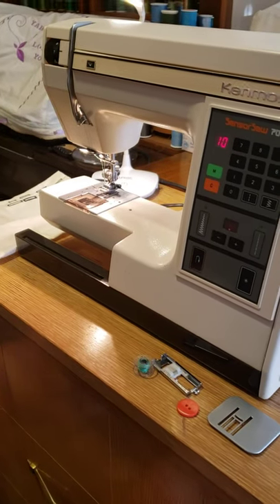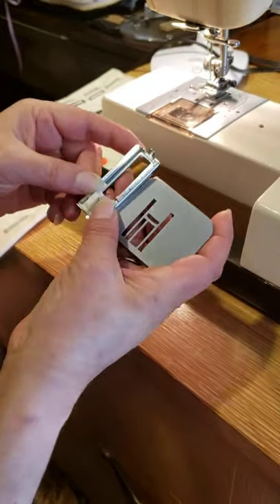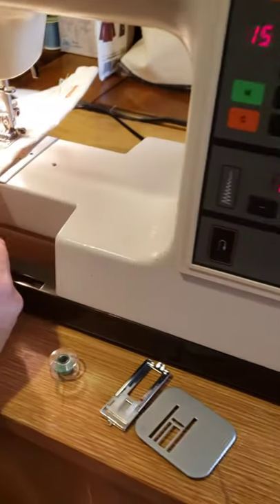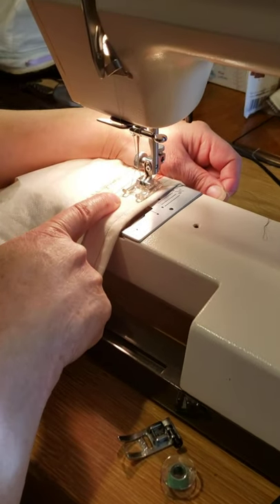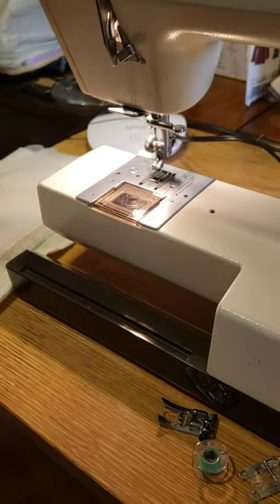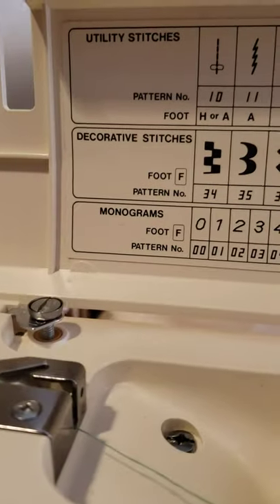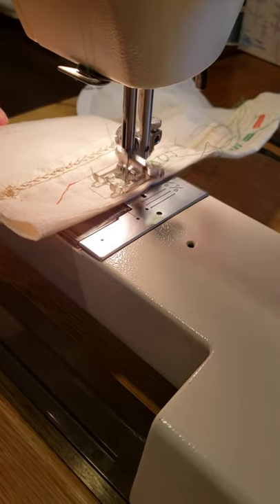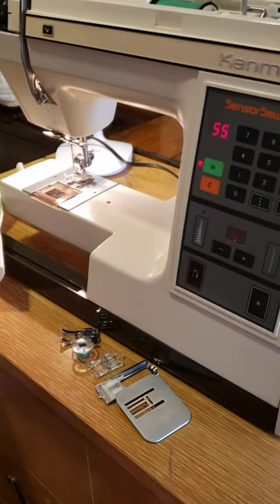Kenmore Sensor sew 70 sewing machine